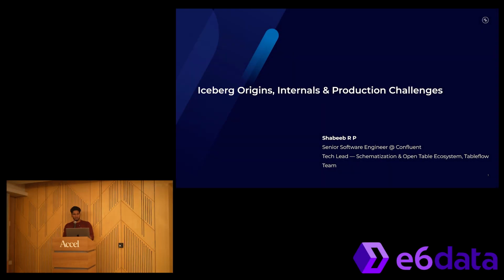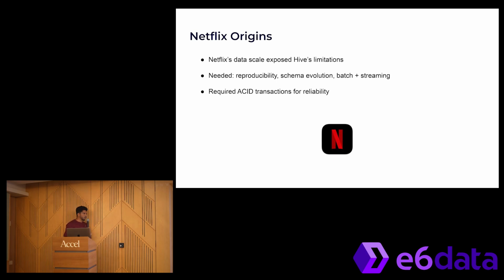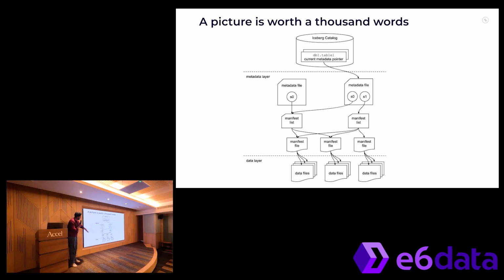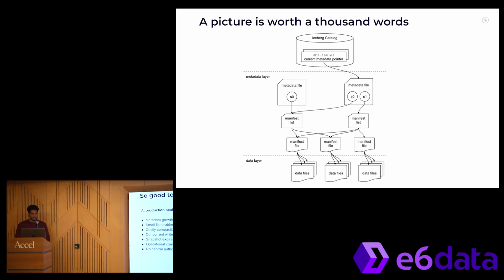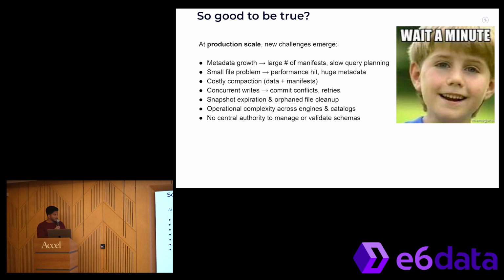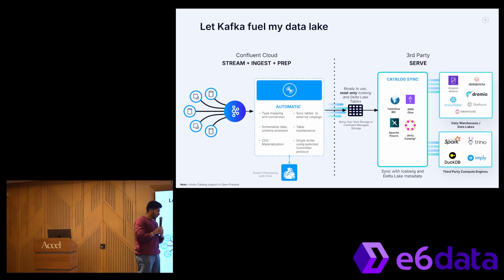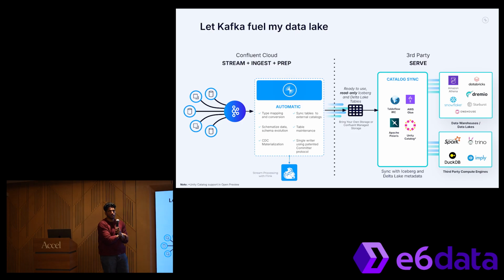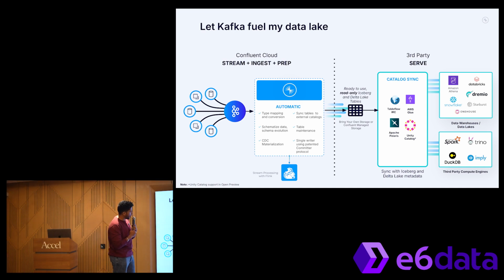Iceberg Origins, Internals and Production Challenges | Bengaluru Streams x Lakehouse Days | Sep 2025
Shabeeb R P, Senior Software Engineer at Confluent, dives into Apache Iceberg’s origins, core internals, and how it addresses limitations of traditional Hive tables.

- Metadata structures, schema evolution, time travel, and supporting both batch and streaming workloads.
- Real-world production challenges such as metadata growth, small file handling, compactions, and concurrent writes. The talk also highlights the Kafka to Iceberg pipeline.

The talk also introduces TableFlow for simplifying Iceberg operations.